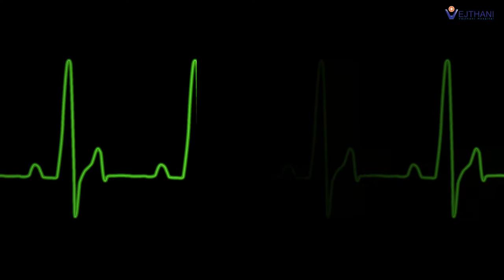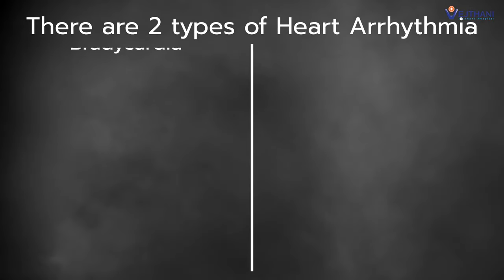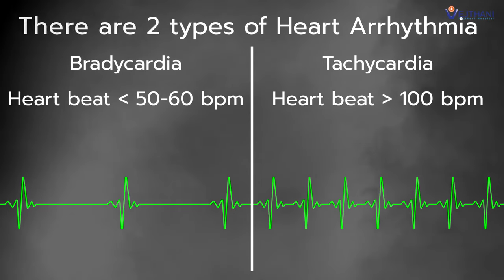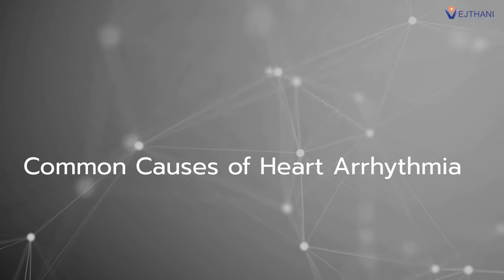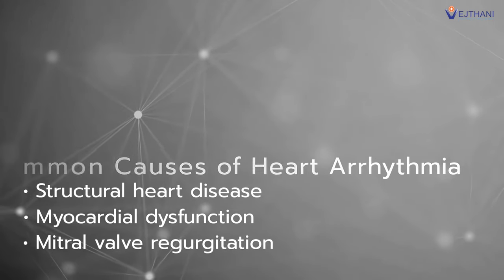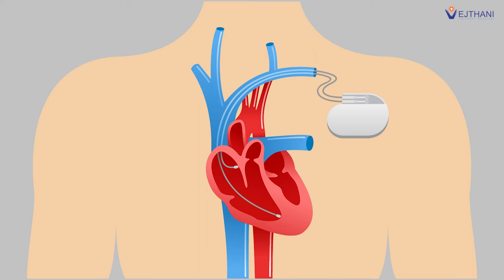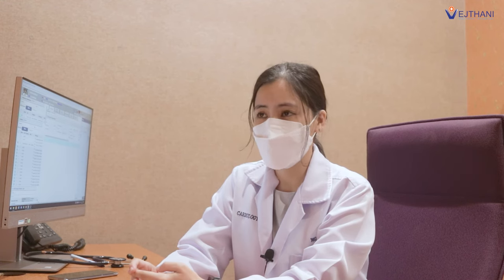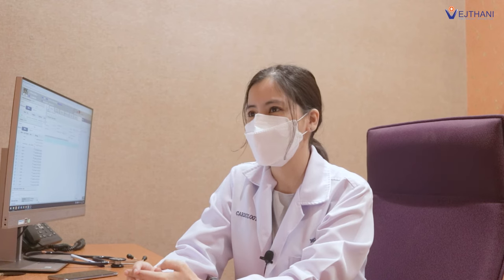Heart Arrhythmia can be cured | Vejthani's Scoop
‘Heart Arrhythmia’ is a heart rhythm disorder or irregular heartbeat. With arrhythmia; the heart tends to beat too fast or too slow, and that affects the amount of blood pumped by the heart and increase the risk of heart failure, stroke, or death.

Currently, there several technologies for heart arrhythmia treatment. One of effective treatment options is the Cardiac Radiofrequency Ablation. Radiofrequency Ablation (RFA) could precisely and effectively treat the patients with irregular heartbeat. Moreover, the success rate is around 95 – 98%.